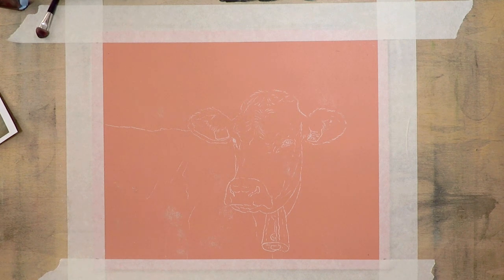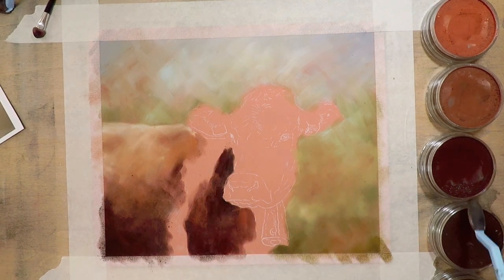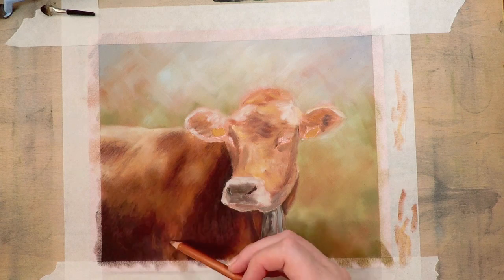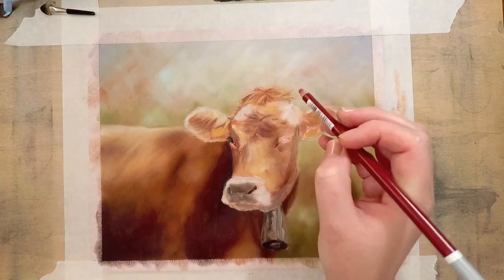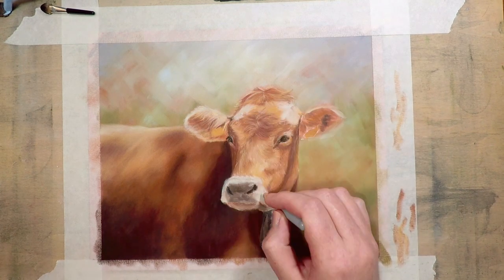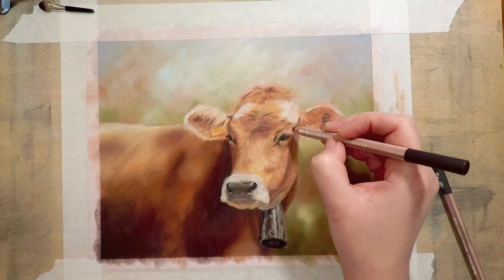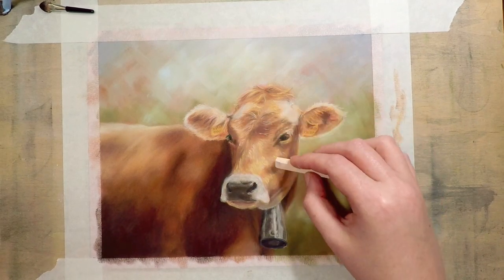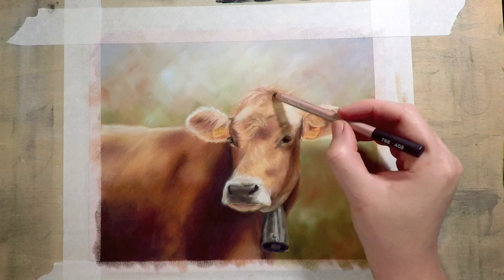HOW TO DRAW A COW IN PASTELS // Realistic drawing tutorial lesson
● ● ● NEWSLETTER ● ● ●

● ● ● LONGER TUTORIALS ● ● ●

● ● ● SUPPLIES USED ● ● ●

▶Conte A Paris pastel sticks